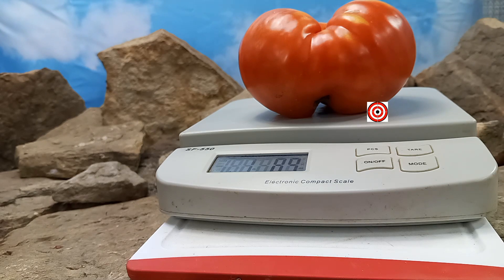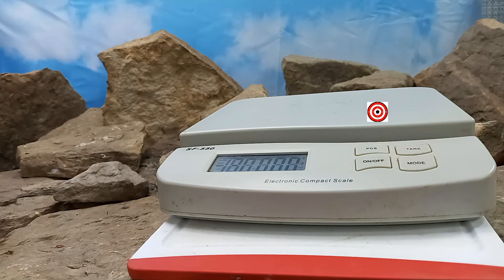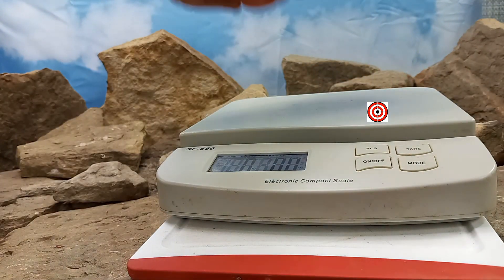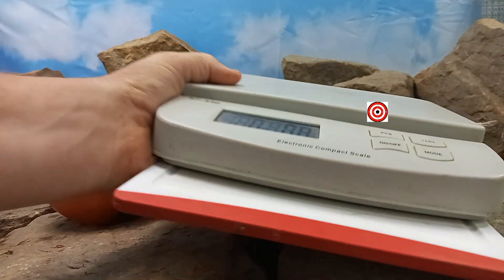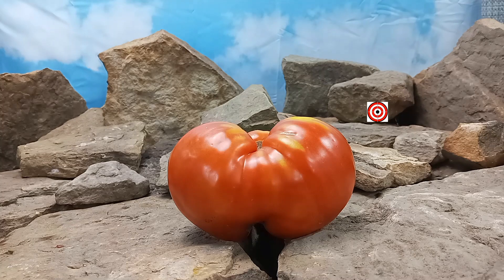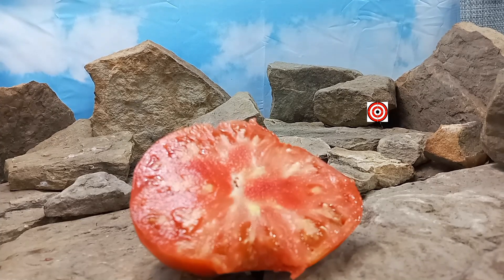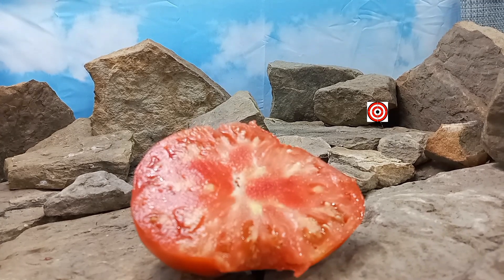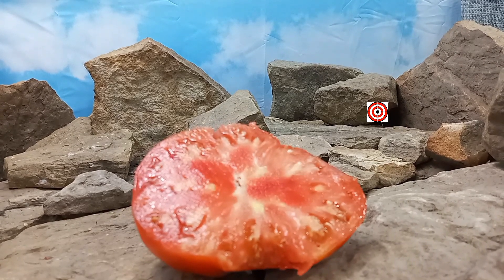Gigantesque Tomato Seeds For Sale At Bounty Hunter Seeds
Gigantesque Tomato

It is a mid-season tomato plant with regular leaf foliage. This is an indeterminate variety, which means it will produce all the way up to frost if taken care of properly. It produces large red beefsteak tomatoes that have a weight of 1 pound and a half. It is a well-balanced tomato with an old-timey taste, which makes it great for sauces. This fruit is great for canning, slicing, and salads. If you like this tomato, you may also like Mark Twain Tomato. Be sure to check out our review of Gigantesque Tomato on our YouTube channel Tomato Reviews, Pictures, and More.